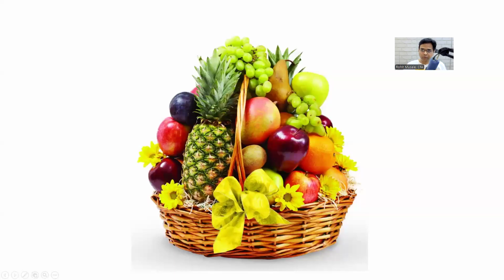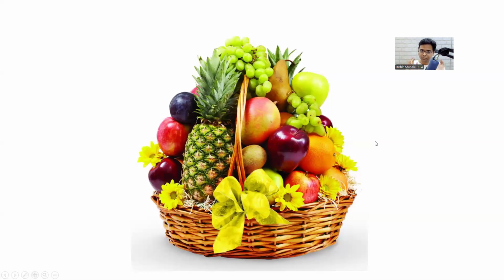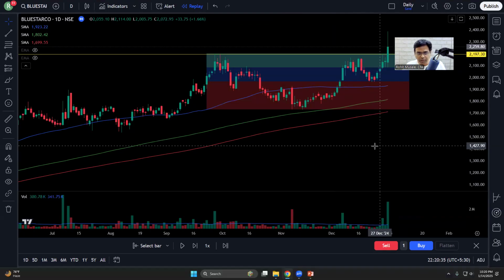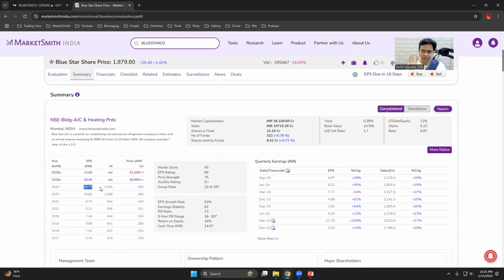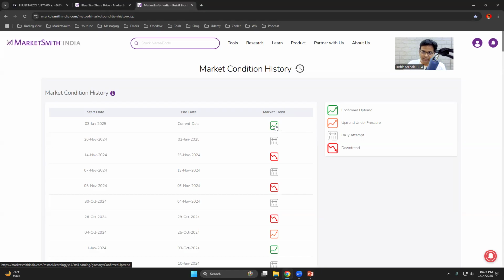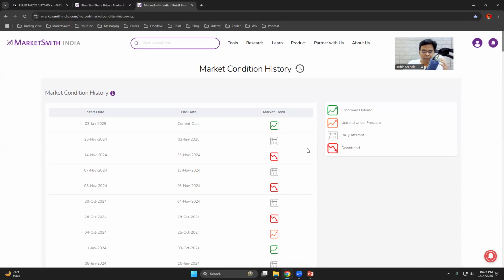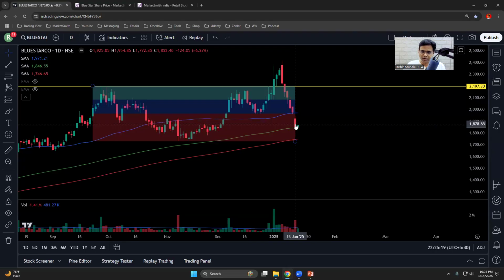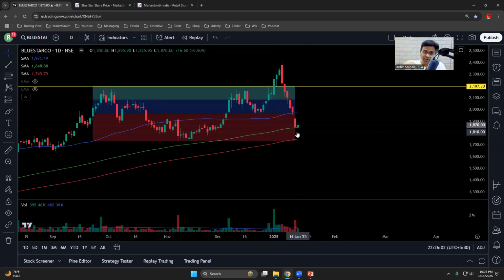Sequel Video: Bluestar Crash